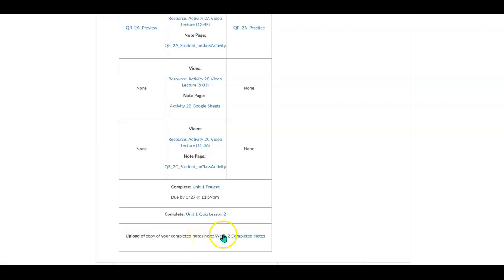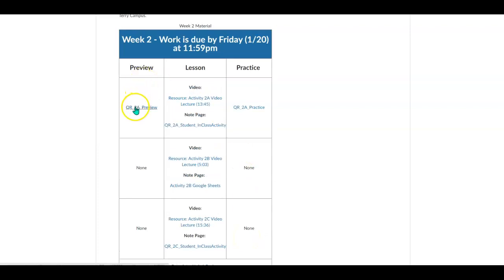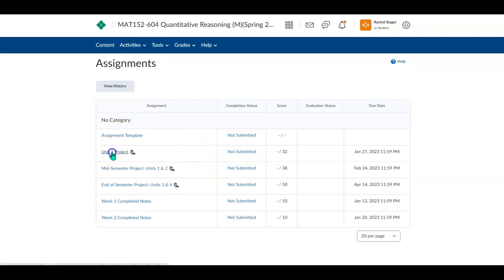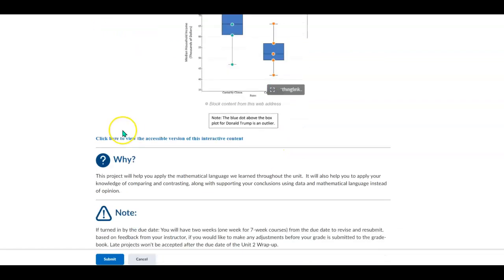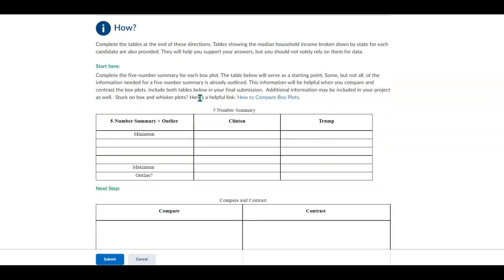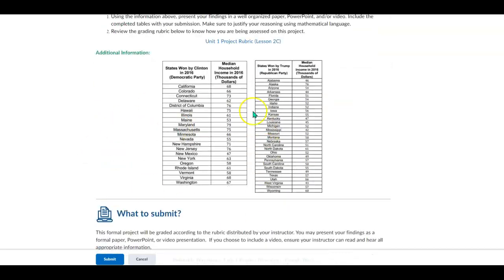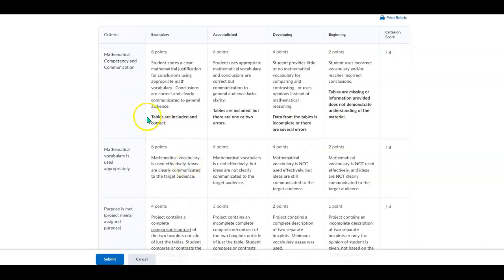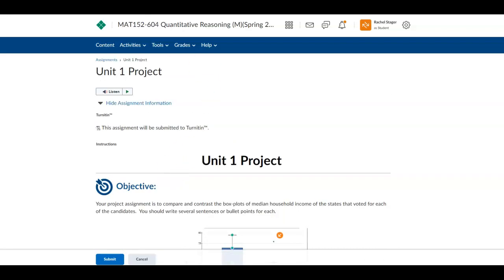MAT 152 604 w2